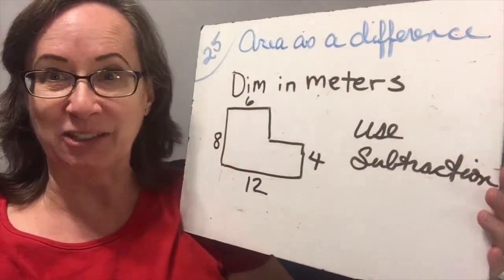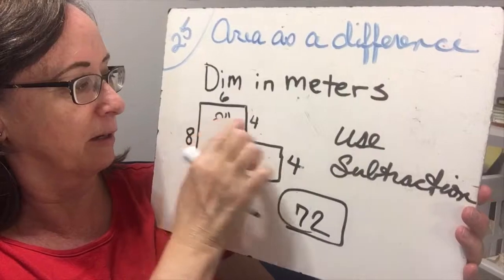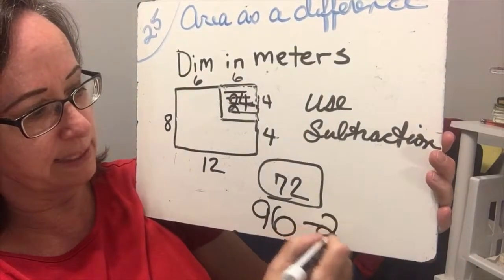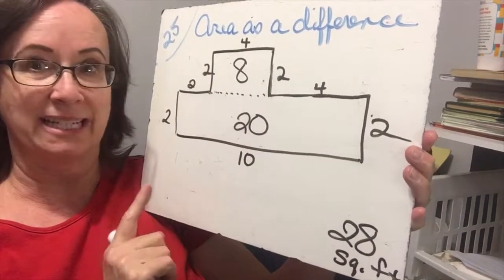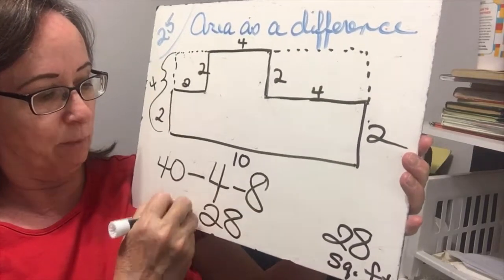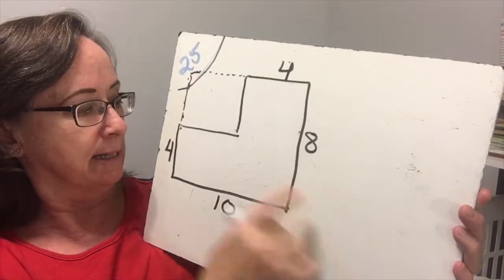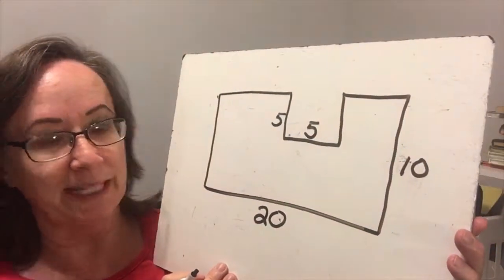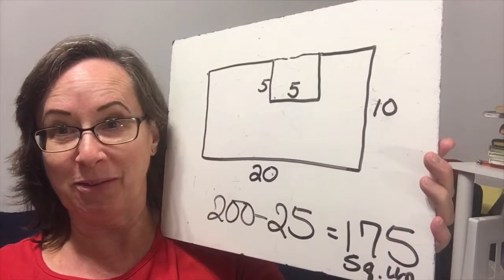Saxon blue book algebra half lesson 25 area using difference